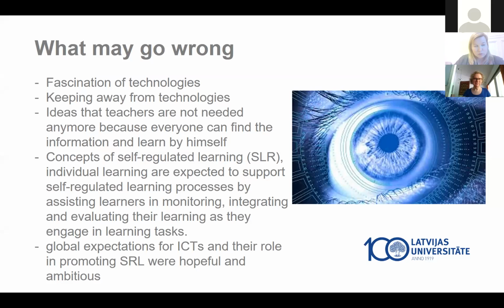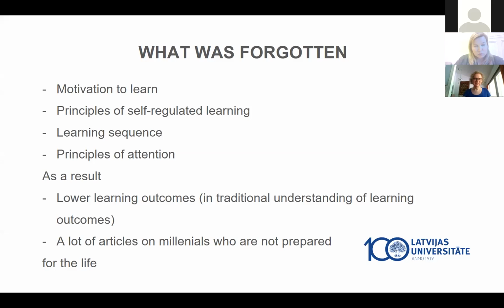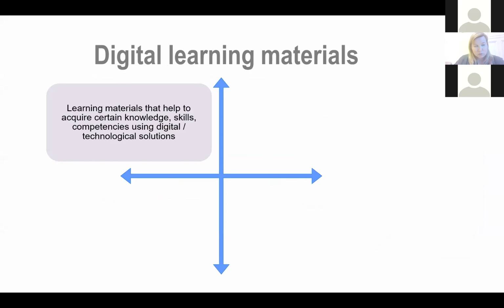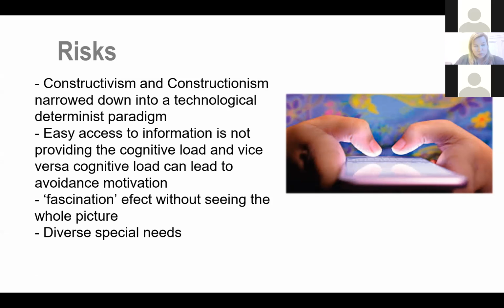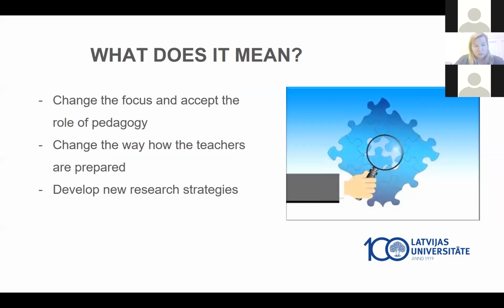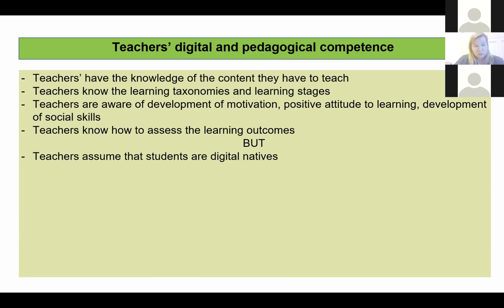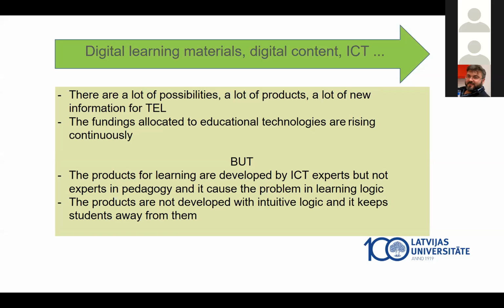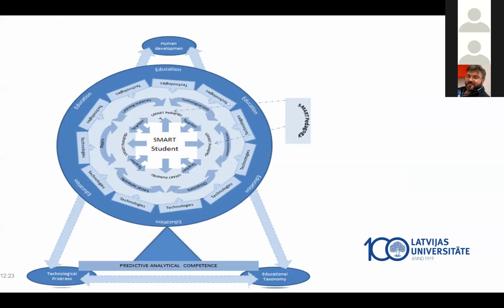Technology enhanced learning - Linda Daniela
Presentation from the Training on Organization and Management of Doctoral Training and Research Methodology at the University of Helsinki (Finland), 27 - 28 May 2020
Session 1: Presentations from each MODEST project EU country

In frame of the MODEST Erasmus+ project.